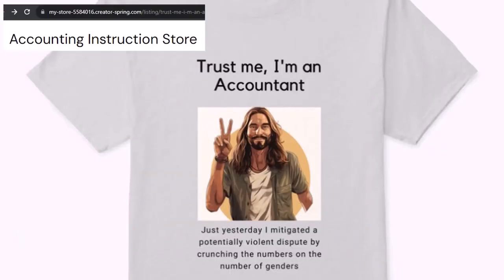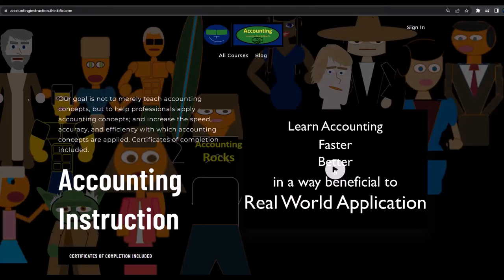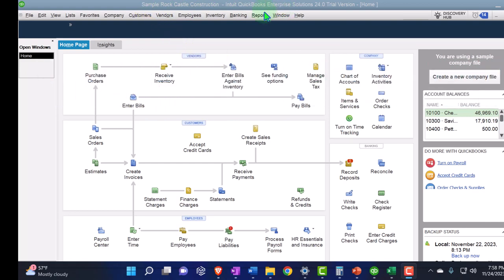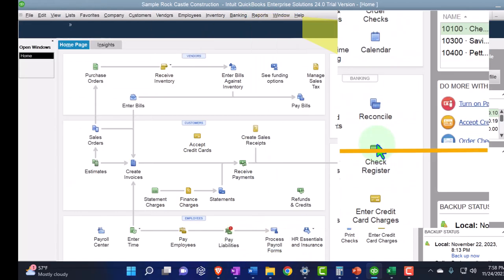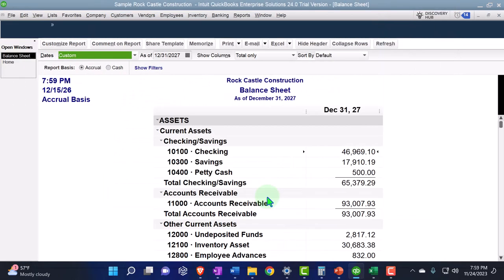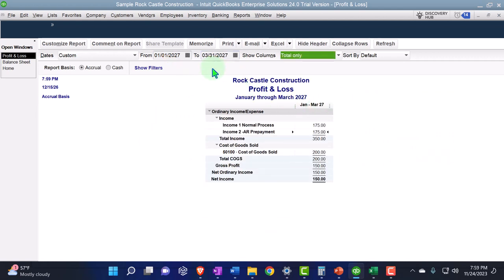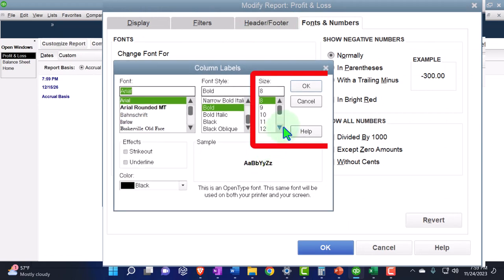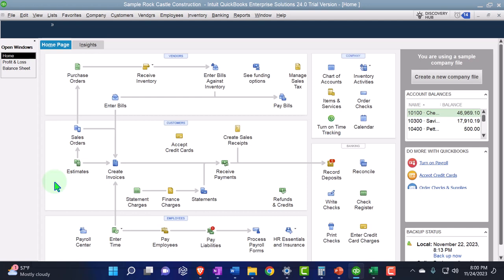-AR Subscription Unearned Revenue Estimate, Sales Order, & Receive Payment 1150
📊 Welcome to another deep dive into the world of accounting with Trust Me, I'm an Accountant! 🧮 In this video, we're tackling the fascinating topic of Unearned Revenue in QuickBooks Desktop Enterprise version. 💼

👩‍💻 In our previous presentation, we set up an Enterprise version of QuickBooks Desktop. Now, let's focus on the new feature of Unearned Revenue.

📈 Follow along as we customize reports, explore balance sheets, and dissect profit and loss statements to gain a comprehensive understanding of Unearned Revenue.

🔍 In this episode, we take a unique approach by delving into a subscription model scenario. Imagine running a magazine or software subscription service, where customers pay upfront for future services.

💡 We'll explore the process of recording Unearned Revenue and compare it to traditional methods. Learn how to make estimates, create sales orders, and collect payments for subscription-based services.

💰 We'll discuss the importance of recording payments correctly, even before the actual service is delivered. Watch as we navigate through QuickBooks to create a seamless system for managing Unearned Revenue in a subscription model.

📆 As time passes, we'll demonstrate how to transition from Unearned Revenue to recognized revenue by generating invoices for each subscription period. Witness the impact on financial statements and gain insights into proper accounting practices.

📊 Don't miss this educational journey that combines theory and practical application in the realm of Unearned Revenue. Whether you're a seasoned accountant or a curious learner, Trust Me, I'm an Accountant is here to unravel the complexities of accounting for you!

Share your thoughts and questions in the comments below—we love engaging with our accounting community! 💬✨